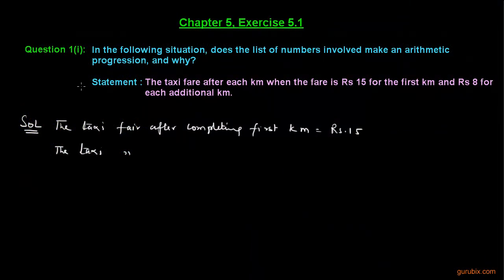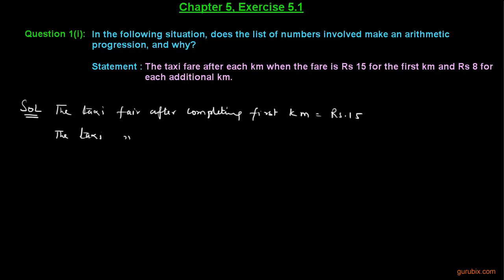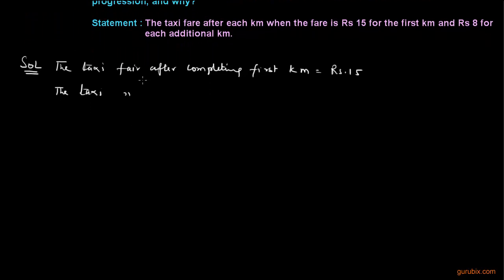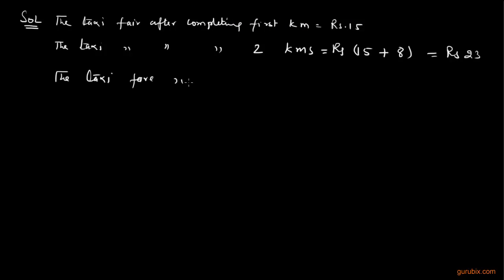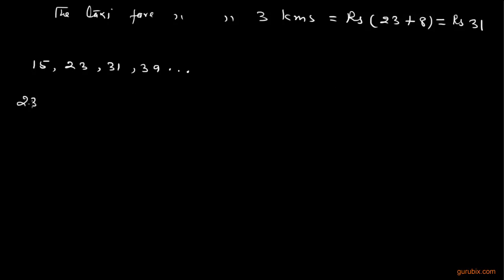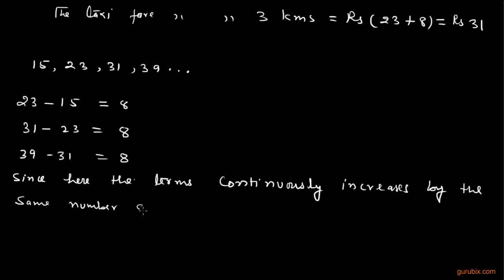Ex 5.1 : Q.1(i) : The taxi fare after each km when the... Ch 5 | Class Xth Math for CBSE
In this video , it is checked whether the number sequence involved in the given statement "The taxi fare after each km when the fare is Rs 15 for the first km and Rs 8 for each additional km." is an AP or not.